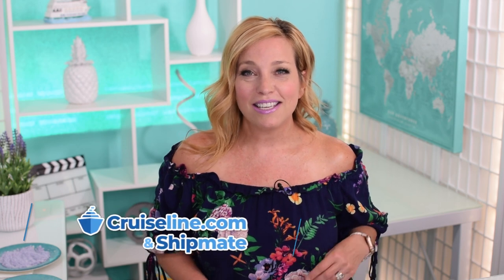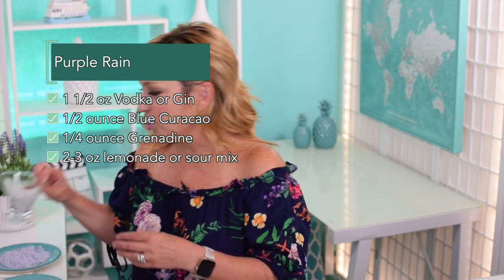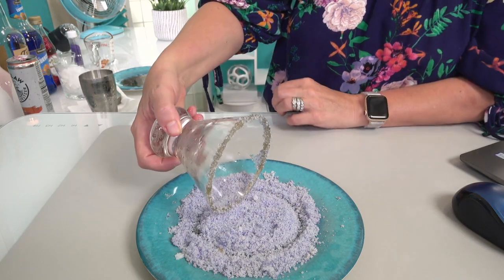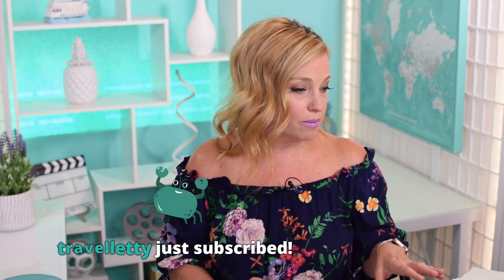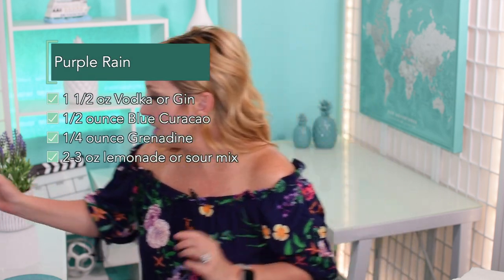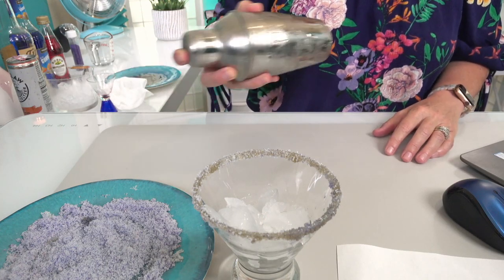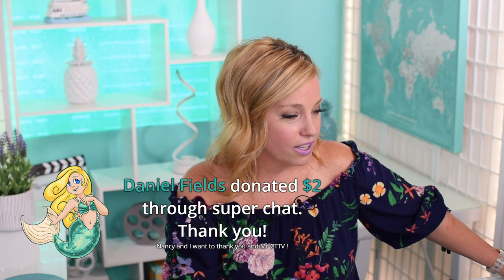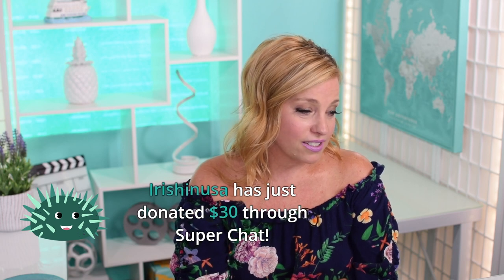LIVE Cruise Q&A and "Purple Rain" Cocktail Party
Hey cruisers!

Let's celebrate Friday with some cruise chat and a NEW cocktail called "Purple Rain".

Missing cruising? So are we. Badly. Let's reminisce about the good times, and talk about what cruises we have our eyes on, when cruises resume!

Here's the Purple Rain Recipe:
INGREDIENTS
1 1/2 ounces Vodka or Gin
1/2 ounce Blue Curacao
1/4 ounce Grenadine
2-3 ounces lemonade or homemade sour mix (we'll use sour mix)

INSTRUCTIONS
Rim the edge of your glass with a lemon wedge and purple sugar (Sugar + Blue Curaçao + Grenadine)
In a shaker filled with ice, combine vodka/gin, lemonade or homemade sour mix, blue curaçao, and grenadine. Shake well.
Strain mix into rimmed glass over ice and garnish with a lemon slice, blackberry, mint, or ANY pretty garnish you have on hand!

CRUISE LIKE A PRO
The CruiseTipsTV Academy* is here! 20 how-to vids, packing lists and a private Facebook page for students and coaches.
*Use code ALLABOARD for $5.00 off the course.

NEED A TRAVEL AGENT?
Contact Our travel agency partner, Montebello Dream Vacations: Let Wendy know you were referred by CruiseTipsTV when you call. Wendy will match you with the best agent for your needs, and an agent will give you a call back!